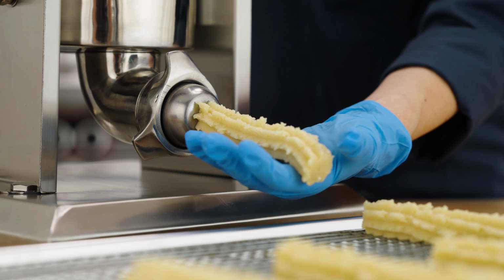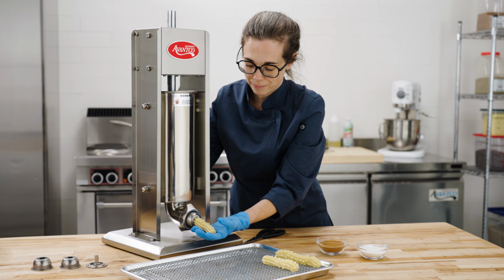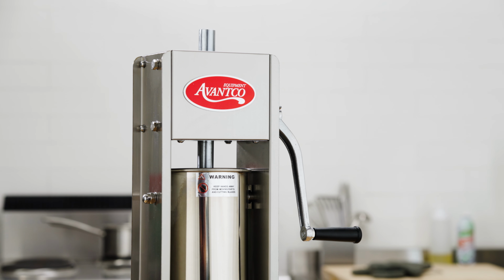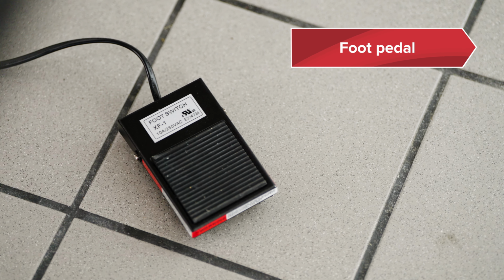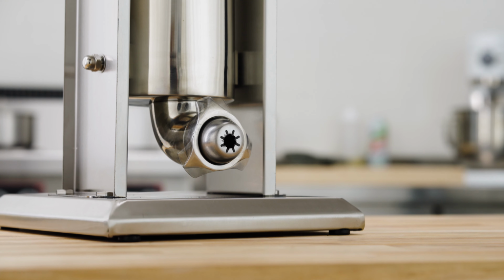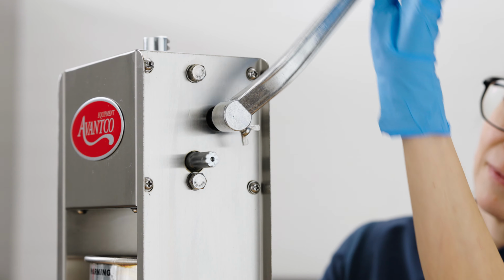Avantco Churro Stuffer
Introducing Avantco churro stuffers, the perfect tool for effortlessly creating delicious churros. Designed with a vertical design, these churro stuffers save valuable counter space. Each unit is made of durable stainless steel and features large rubber feet and a heavy base to ensure stability during use, eliminating any unwanted rocking.

For manual Avantco churro stuffers, the enclosed steel gears offer two speed options, while the pressure release valve allows you to control the consistency of your churro mixture. Electric units take efficiency to the next level with a built-in motor and variable speed control, which lets you adjust the settings to achieve the perfect texture and thickness for your churros. Each churro stuffer comes with three different-sized non-hollow churro tubes, as well as a hollow churro tube, allowing you to create a wide variety of churro shapes and sizes.